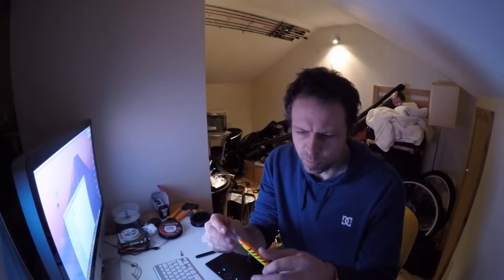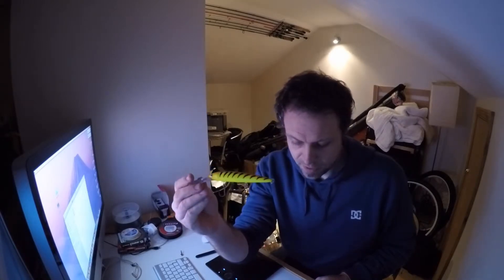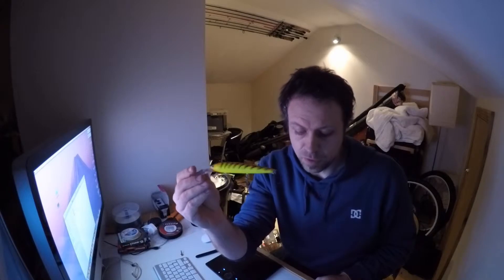deep down husky jerk